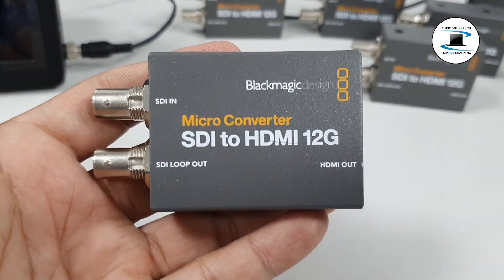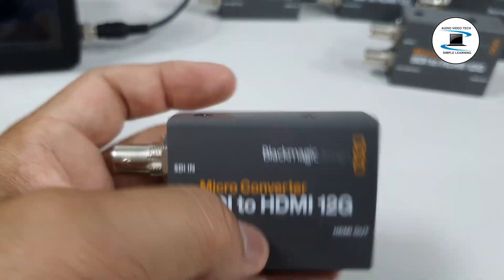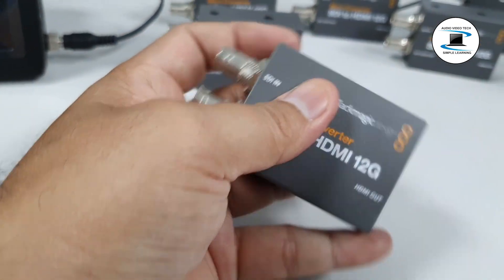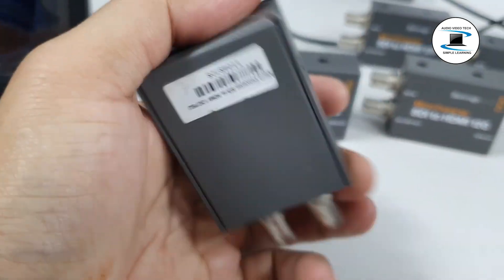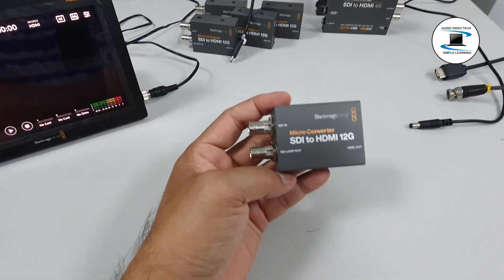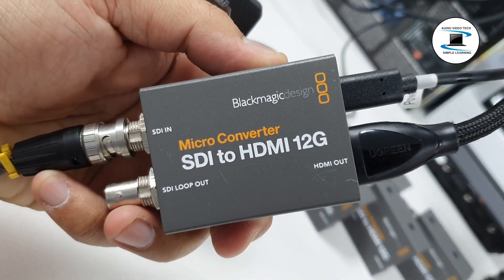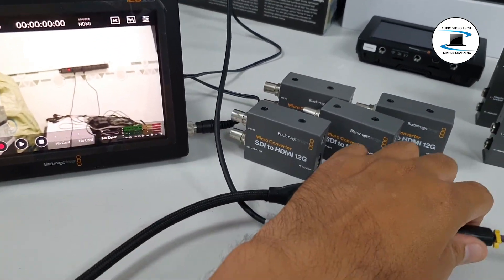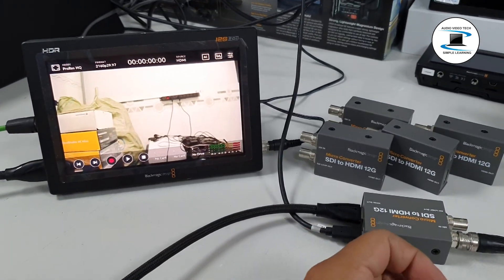Blackmagic Micro Converter SDI to HDMI 12G : Overviews.